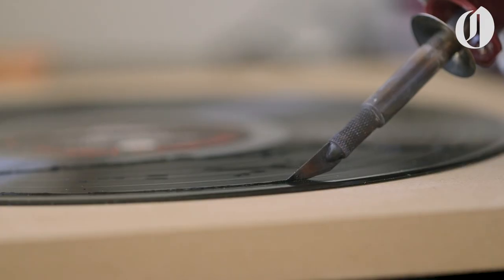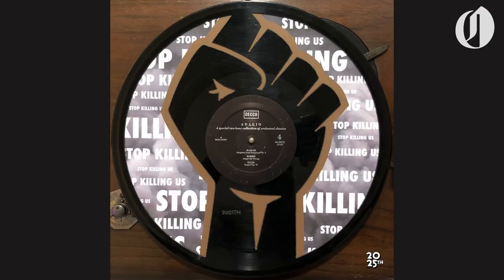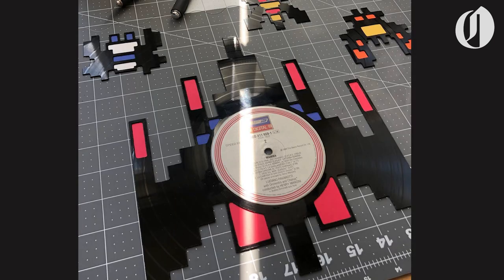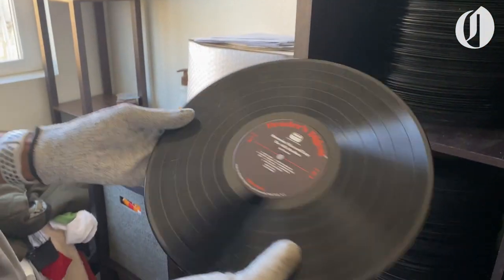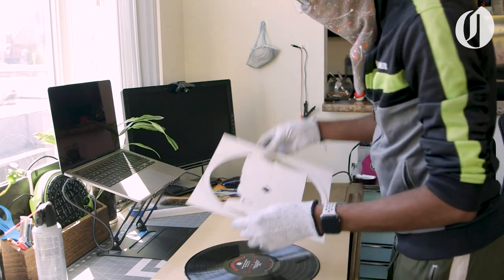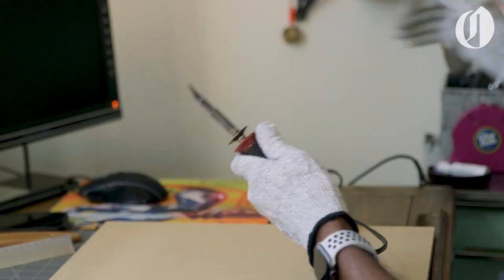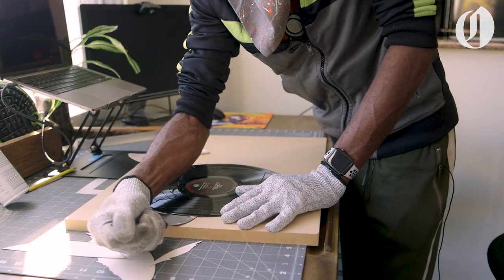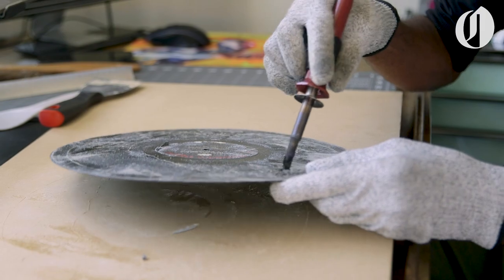Carving old vinyl records into works of art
Vancouver artist Ty Givens carves into old, unplayable vinyl records to produce silhouettes of local landmarks, anime and comics characters and more.